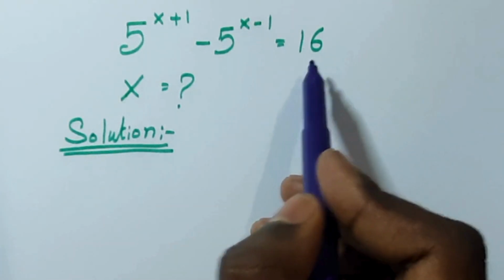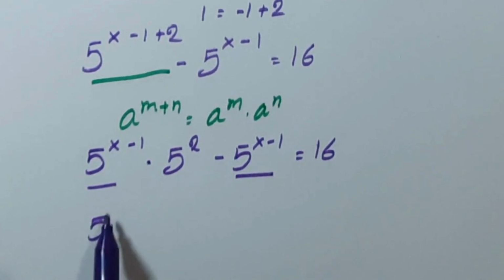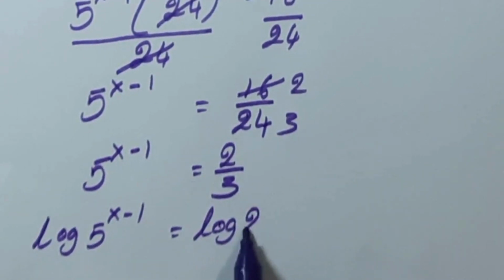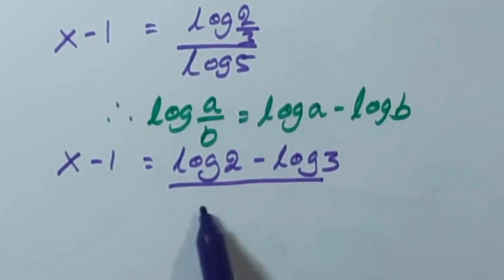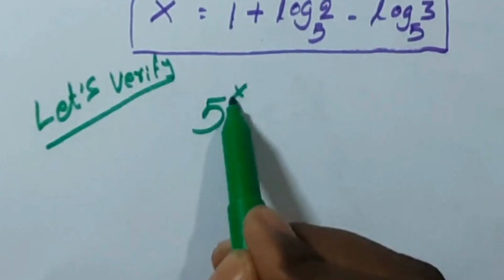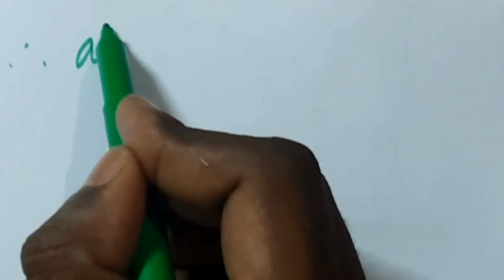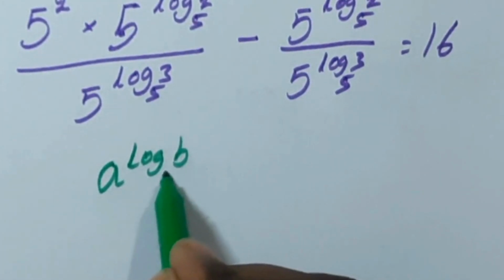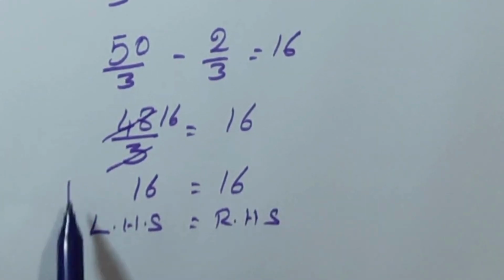Canada Math Olympiad | A Challenging Algebra Problem Solved! Find the value of X?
we tackle a tricky algebra problem from the Canada Math Olympiad. Watch as we break down the problem step-by-step and uncover the solution. Whether you're preparing for a math competition or just love solving puzzles, this video will guide you through the process and help improve your problem-solving skills.
math olympiad
olympiad math
math
maths
algebra
algebra problem
equation
exponential equation
a nice exponential equation
radical equation
a nice radical equation
math tricks
imo